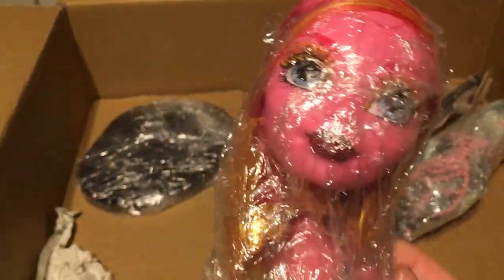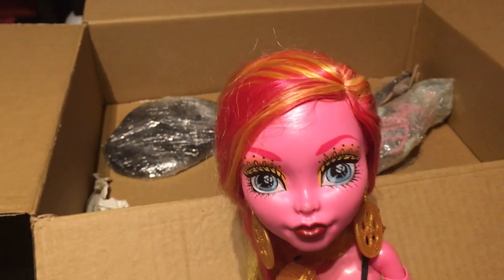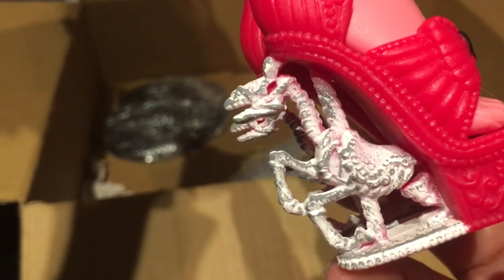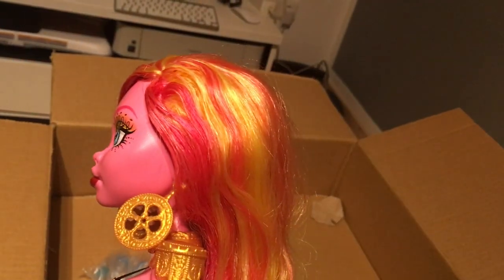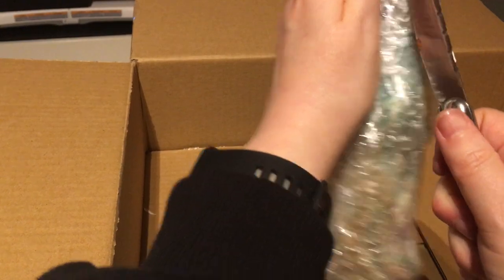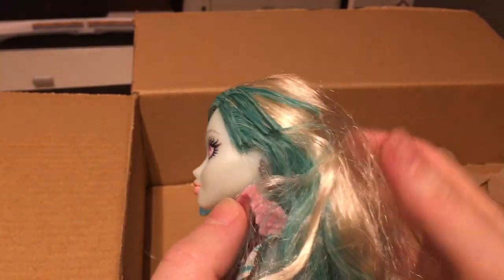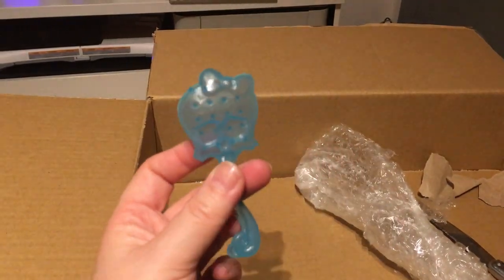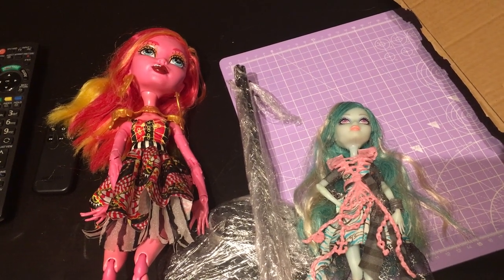Monster High Chitchat EP 3: Gooliope + Vandala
Welcome everyone! Today I'm showing you Monster High Gooliope Freak du Chic and Vandala Doubloons from Haunted! Do you have them? Are you planning to get them?  Some dolls will need SERIOUS TLC and a relaxing SPA day! It often happens when I buy used doll lots, but the price makes it totally worth it ^^

🔴 *** ABOUT ME ***
My name is Tere and I live in Germany.
I started my first personal YouTube channel about Monster High (and more stuff) in January 2021.
I am passionate about collecting Monster High dolls, and usually buy big lots and resell my doubles on Facebook groups (You can find me checking members: Tere Ennas) don't  use Ebay, sorry!)

This channel is all about Monster High dolls: where to get them, how to restore them, how to identify them. I give tips on prices, show my hauls and my growing collection.